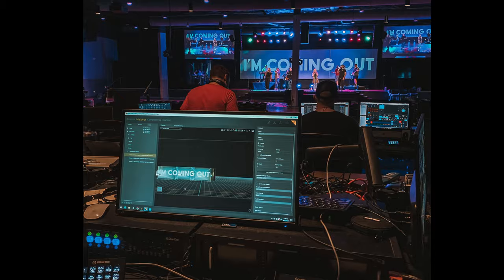Pixera Media Servers: Opening Endless Possibilities for Your Church Video Screens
When we think about blending multiple screens across front-of-house displays, like integrating IMAG with LED wall graphics and video, one of the words that comes to mind is hassle. Even with powerful programs like ProPresenter and Resolume, production directors and creative managers are usually boxed in by the constraints of the software as well as the hardware that powers it. Yes, you can take a little time and build impressive displays with those programs, but what if you don’t have the time? Or rather, what if you didn’t need to take the time? What if, in real-time, you could drag and drop not only separate images and videos, but whole programs themselves as well as live video feeds anywhere on your FOH displays, and play them all simultaneously? Oh, and all through one machine?

Enter the Pixera Four Media Server. Thanks to Pixera, Church Production sent a unit to Shaun Miller, the Production Director at Rolling Hills Church in Franklin, Tennessee, and he was immediately impressed.

“Honestly, it opened up a whole new world for us. The possibilities really do become almost endless if you if you really want to go that far. It just gives you so many more options to be creative with video content,” Miller says.

“The Pixera Four that we evaluated was an incredible machine. It had the ability to take fiber video in and out, SDI video in and out, HDMI video in and out, and Display Port in and out, all via PCI cards that are, are locked in it. If you were a gaming nerd, this would be your dream machine. The capabilities are almost endless just since it's completely customizable,” he adds.

The church is heavily reliant on video as an element of its worship services. The main center screen is forty feet wide and is comprised of a three-projector edge blend. Two additional side screens are off-stage left and right.

Adding the Pixera Four to the workflow at Rolling Hills was seamless. “Coming from a previous church with a different media server, I was skeptical going in. I know how difficult media servers can be.” This was different though. “They had me scheduled to do a phone call with a tech to get me started, but I had it up and running in no time – long before that call was supposed to happen. It was that easy.” Miller says.

“The blending I was able to do on the main center screen was amazing. But then on top of that, I could also bring in our side screens. For example, we could start a piece of video content on one screen and have it run all the way around the room. That's the power of a media server. In our current setup, if we want to make a change, we have to send it to an editor and have them do an edit and send us an MP4. But using Pixera we can make those changes in real time.  It really opens up the possibilities of what you can do and where you can go with it. And it takes your creative team and unboxes them from the limits of current technology.

The Pixera Four is fully rack-mountable, so it can fit with any current display system rack, or it can live like a PC on a desk. The chassis is a bit of Goldilocks—not too big, not too small; just right. “We found a

home for it real quick,” Miller says. “I love that they’ve branded it. You turn it on, the Pixera logo lights up on the front of the case. I mean, come on. That’s just… that’s a little extra. I love it when a company can do that.”

This is all just the tip of the iceberg when it comes to the power that Pixera has packed into this machine. The company highlights just what this machine can do and how well it can fit into your workflow:

    Compact with a depth of only 46cm, perfect for installations
    Uncompressed 8K (4:4:4) 60fps content playback
    AMD Performance CPU and 128GB RAM
    Great ROI for XR and installations
    Available with 2 or 4 outputs
    Redundant power supply
    Up to 61TB storage with 20GB/s available
    Dual 25Gbit/s network available

It also has separate PCI slots for SDI, HDMI, DisplayPort, and fiber. “There is something, I mean—it won’t do VGA, but who’s doing that? You know, the abilities of it are really almost endless…” Miller adds.

Take the next few minutes with Church Production’s Marcel Patillo and Shaun Miller to learn just how good the Pixera Four really is, and how it can fit into your church’s workflow, no matter your size or visual needs.